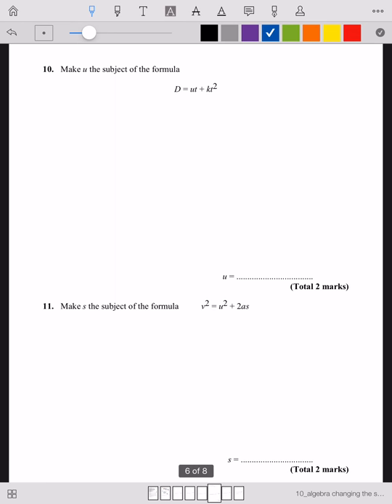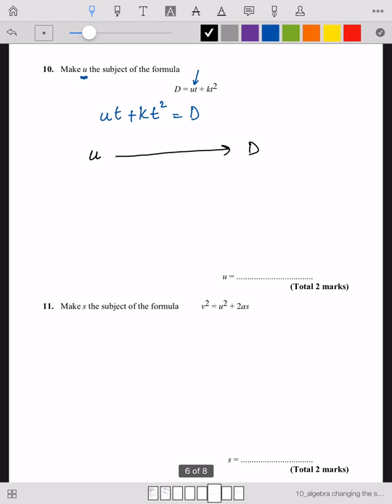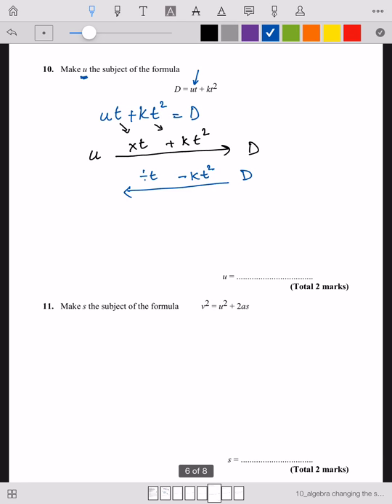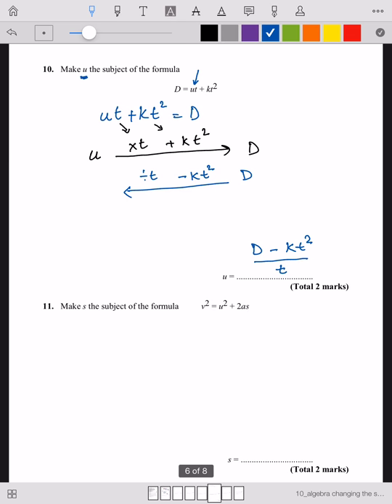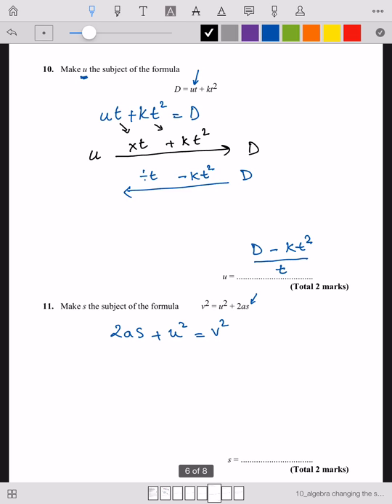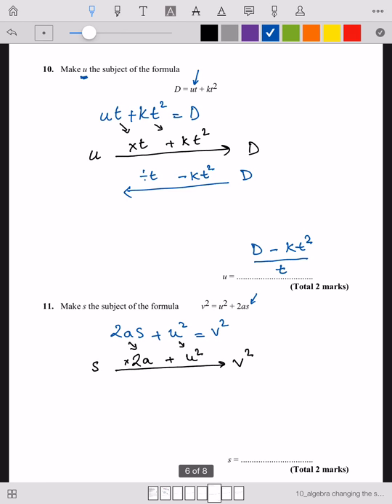changing the subject of a formula